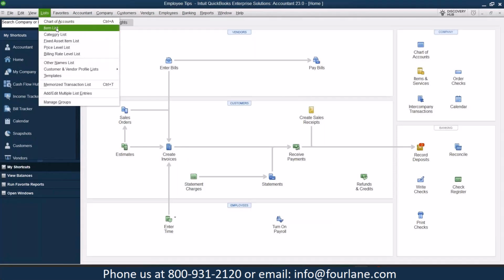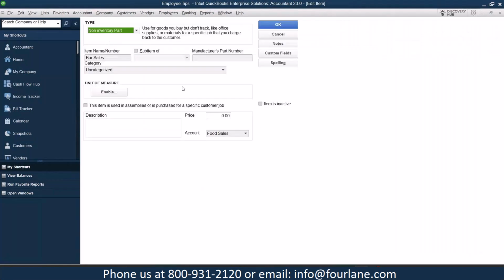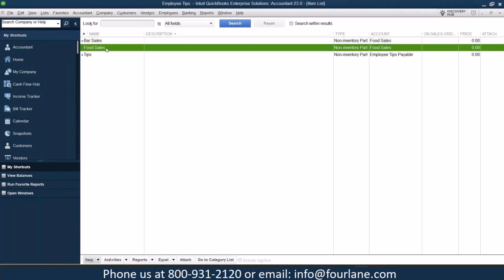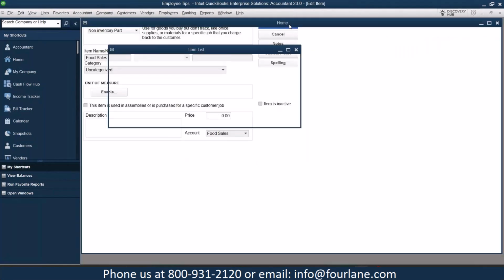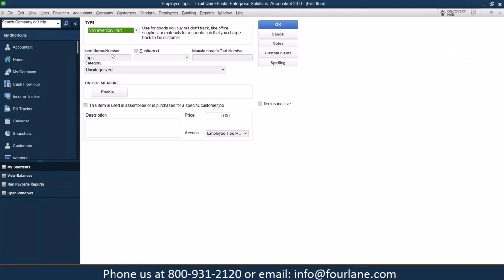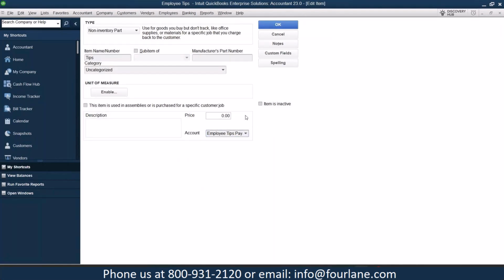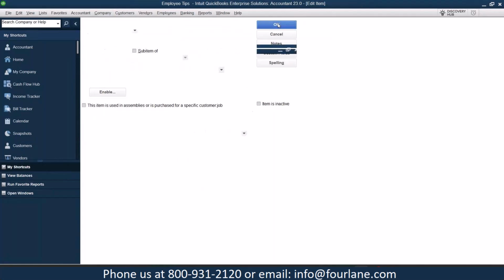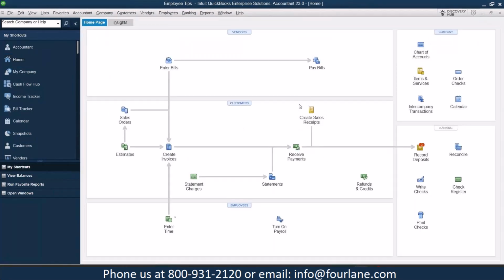Setup Non Inventory Items - QuickBooks Enterprise Snippets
Call brief
Kat from Fourlane discusses the process of setting up QuickBooks to handle employee tips payable, including creating a new bank account and liability account to track tips received through external systems. She demonstrated how to record daily sales summaries, including food, bar, and tip revenue, and explained how the employee tips payable balance can be used to pay out tips to employees during the payroll process. Kat also recommended creating a custom report to track uncleared tips and reconcile the employee tips payable account during the month-end process.
Key points
1. Discussed setting up a QuickBooks account for "Employee Tips Payable" as a current liability account to track tips received from customers.
2. Explained how to set up payroll items in QuickBooks to record tips earned by employees.
3. Described the process of recording daily sales summaries from an external system, including food sales, bar sales, and tips.
4. Demonstrated how to review the Profit and Loss and Balance Sheet reports to track the accumulation of employee tips payable.
5. Discussed the importance of reconciling the employee tips payable account when processing payroll to ensure accurate allocation to employees.
6. Recommended creating a custom transaction detail report to track uncleared employee tips payable.
7. Explained how to add the custom employee tips payable report to the icon bar for easy access.
8. Showed how to use the custom report to reconcile the employee tips payable balance on the Balance Sheet.
9. Noted that as additional tips accrue and payroll is processed, the employee tips payable account will be offset.
10. Emphasized the importance of accurately tracking and allocating employee tips to ensure proper payroll processing.